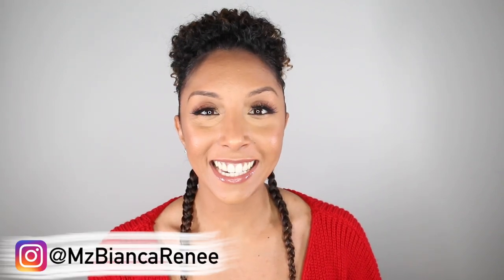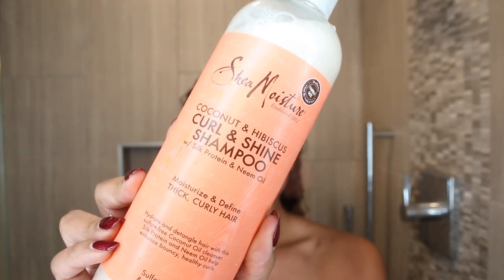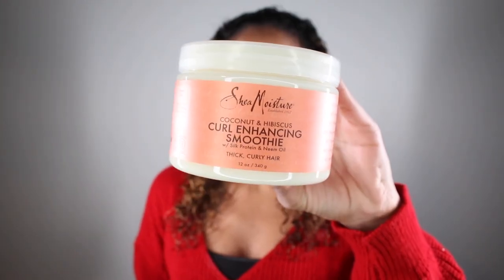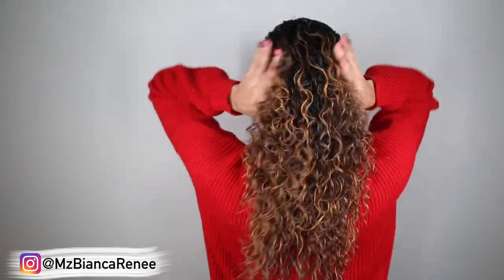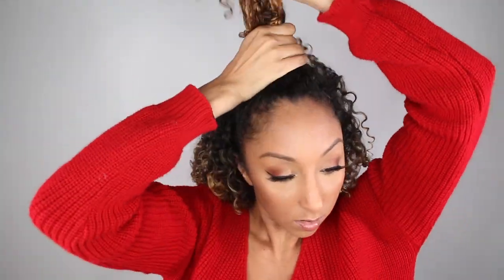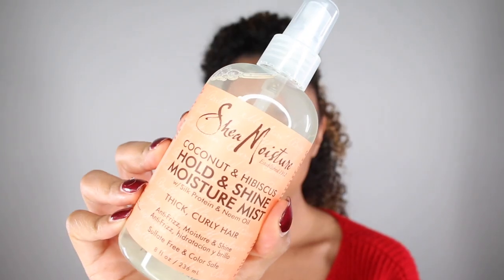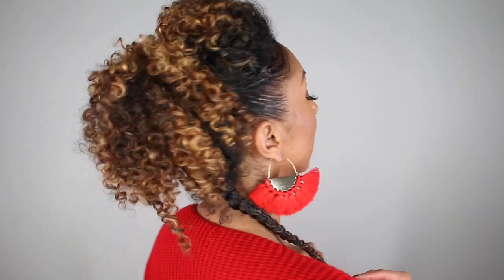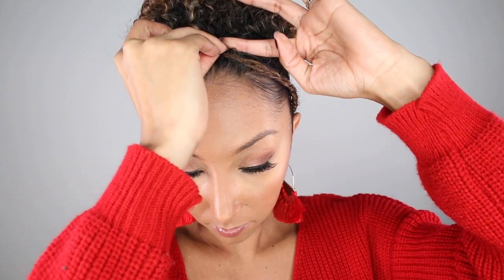3 Cute & Easy Holiday Hairstyles For Curly Hair! SheaMoisture Product Tutorial | BiancaReneeToday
3 Cute & Easy Curly Holiday Hairstyles using my favorite SheaMoisture line, the Coconut & Hibiscus Collection!

Products used to style:
- SheaMoisture Coconut & Hibiscus Shampoo
- SheaMoisture Coconut & Hibiscus Conditioner
- SheaMoisture Coconut & Hibiscus Curl Enhancing Smoothie
- SheaMoisture Coconut & Hibiscus Hold & Shine Mist
- SheaeMoisture Coconut & Hibiscus Mousse

All of these products are available at Target.